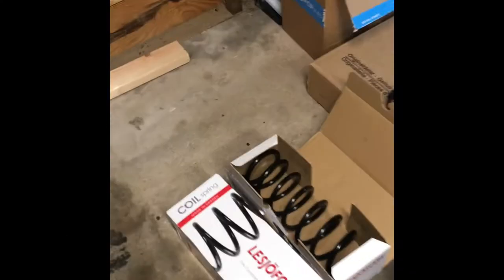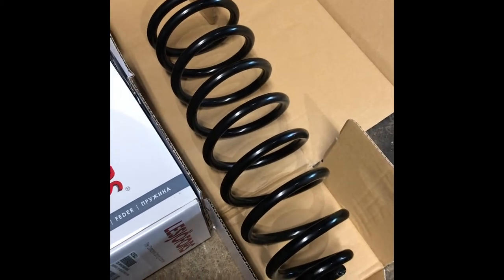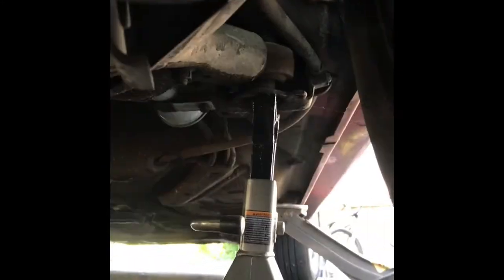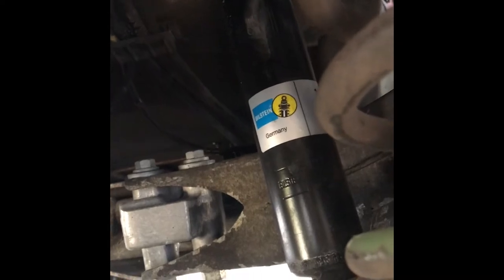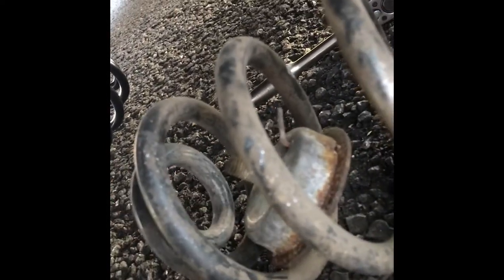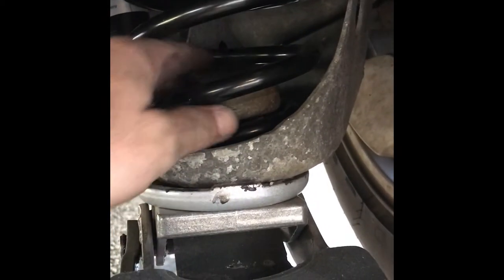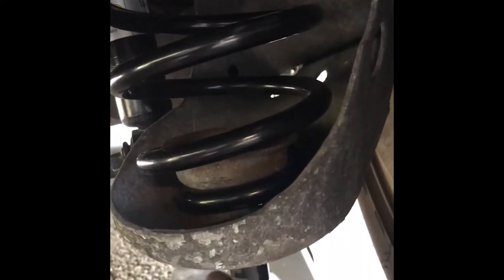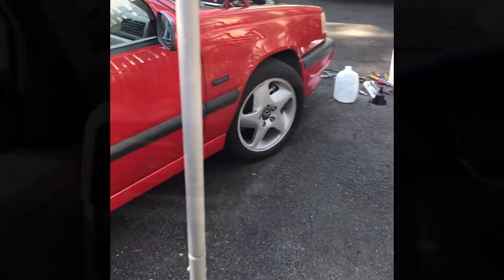Volvo 850 HD Spring Install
Optional Rear Shock Upgrade

Gear Used:
iPhone 11
Bluetooth Tripod
Pana-vise Phone Mount
Pana-vise Camera Mount